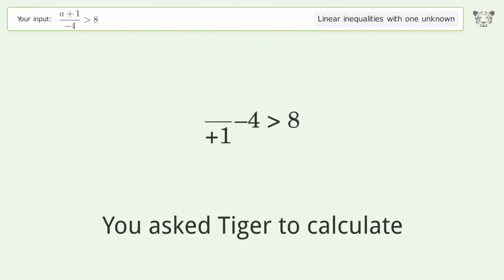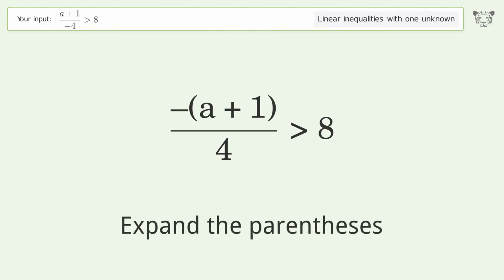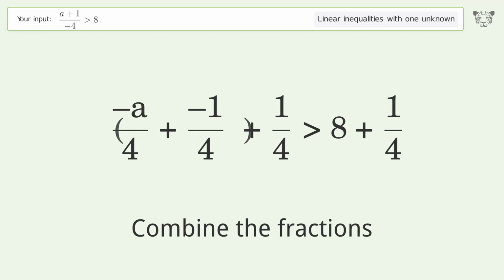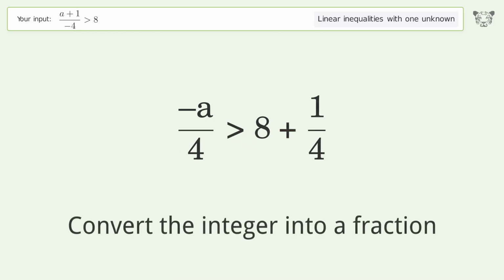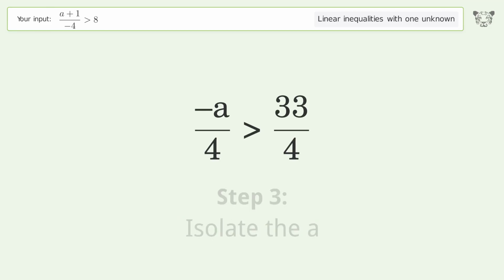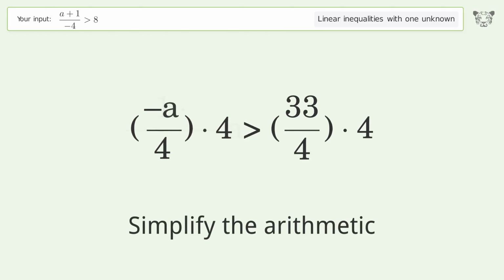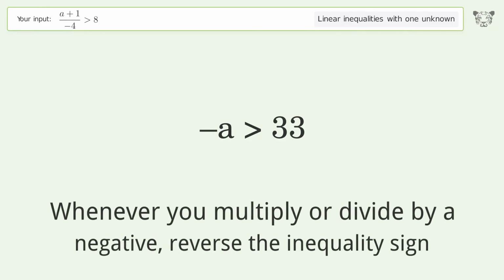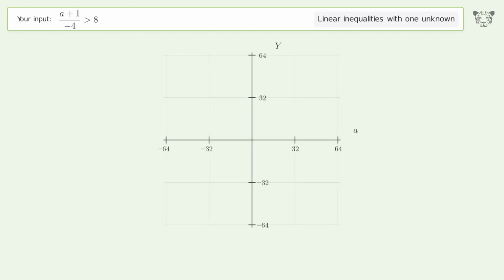(a+1)/(-4) greater than 8 - Solve linear inequalities with one unknown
Solve (a+1)/(-4) greater than 8: Tiger Algebra shows you how to solve linear inequality (a+1)/(-4) greater than 8, with clear, step-by-step explanations.